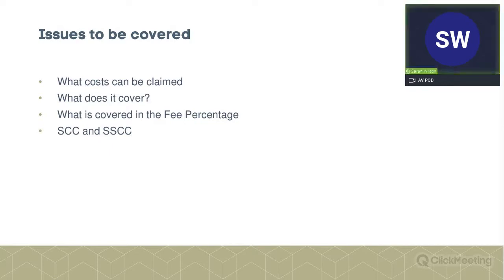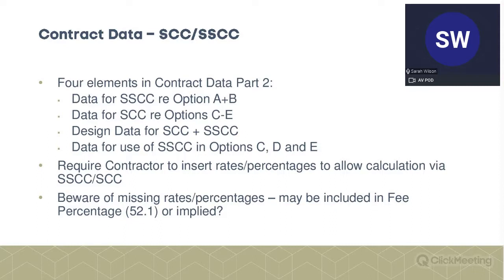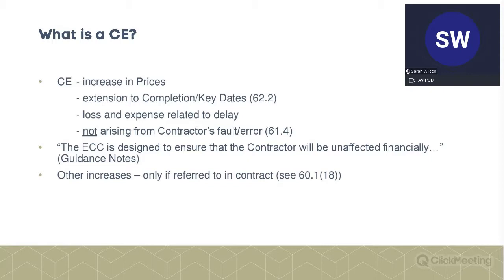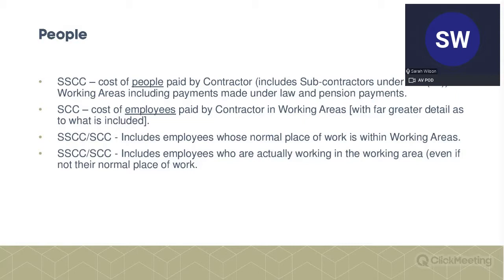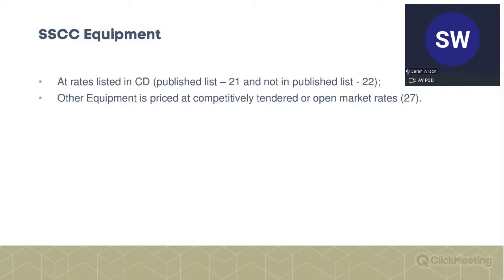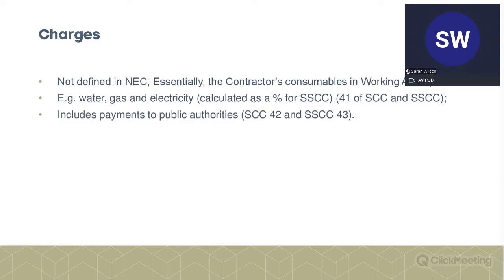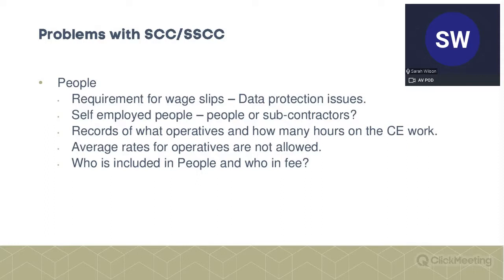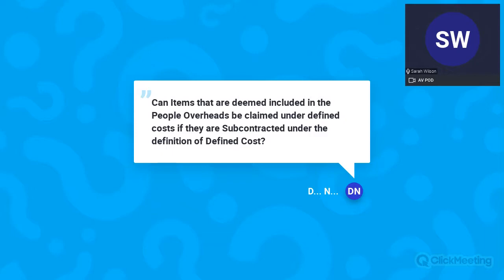Compensation Events Part 2 25th March 2021